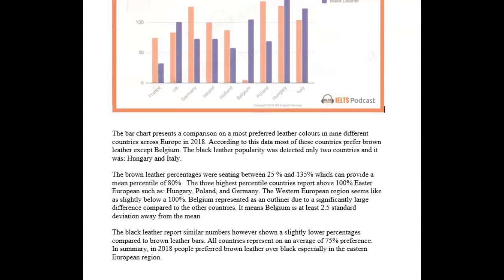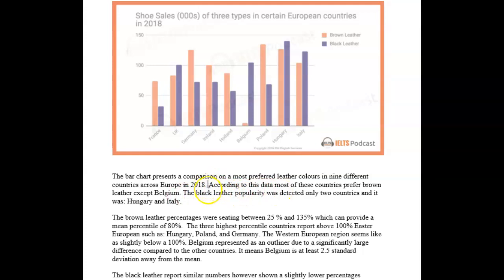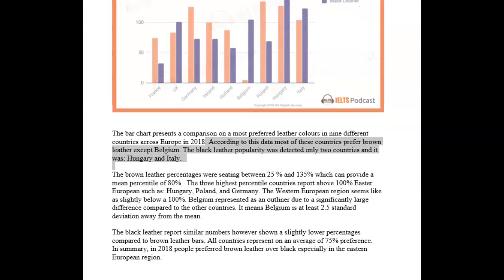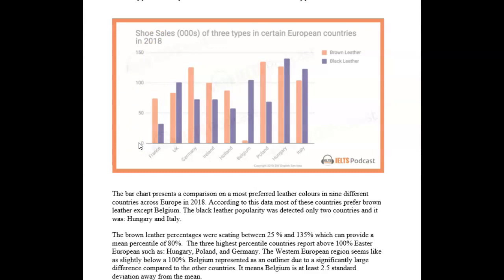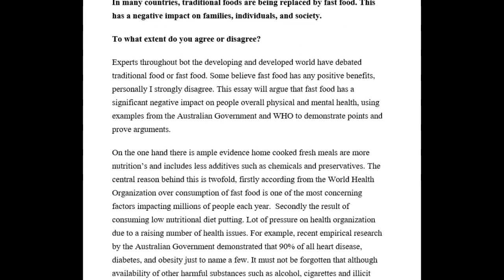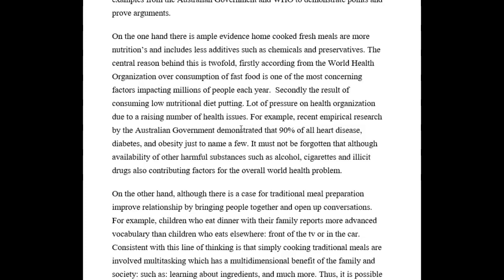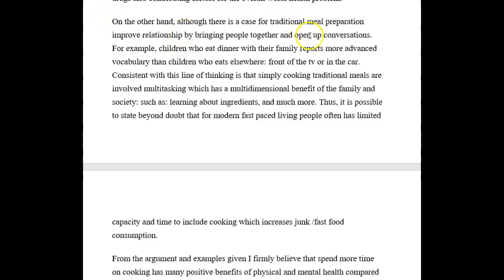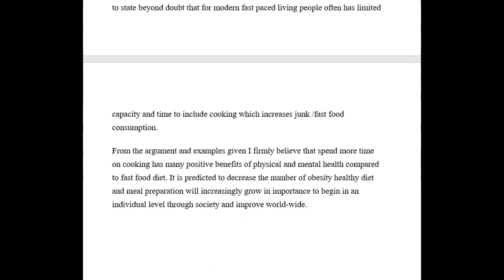IELTS Essay Correction - Reka - nice effort!